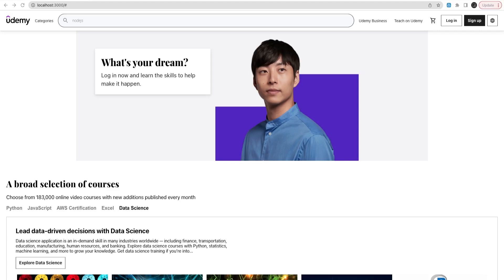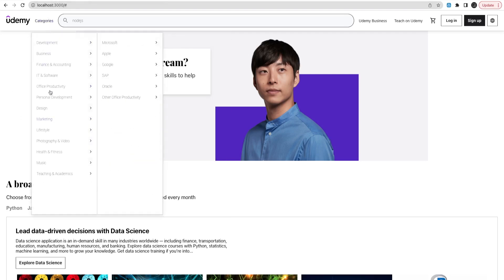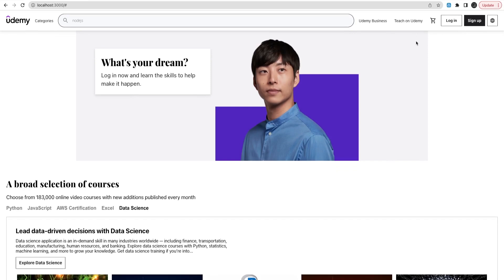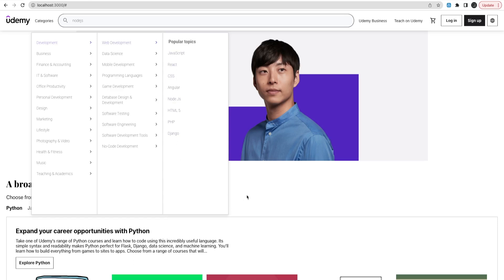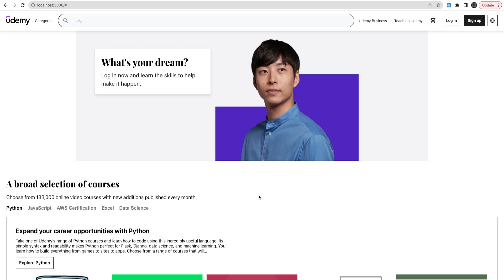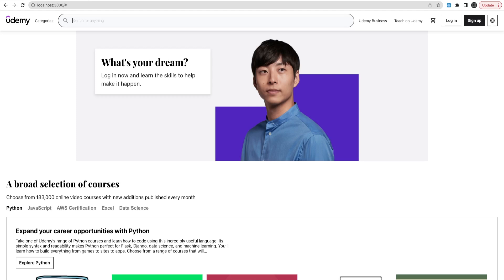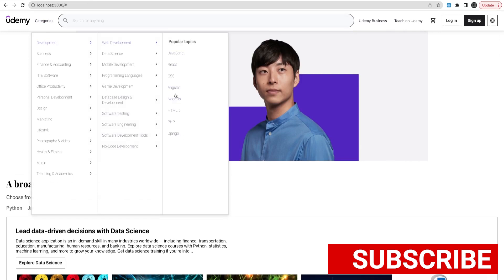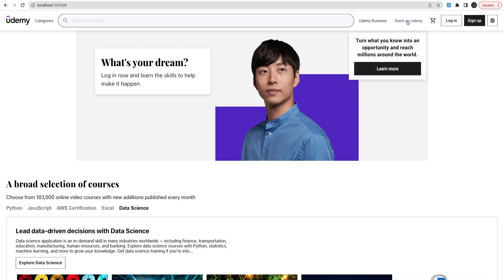Mastering Full Stack App Development: Udemy Clone Application UI Overview #04